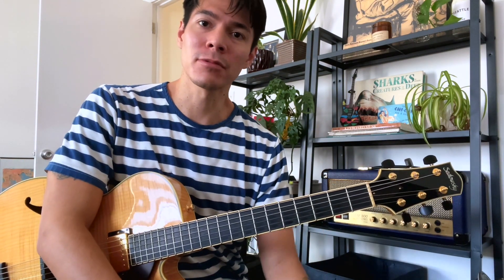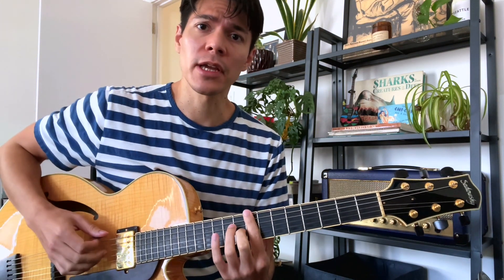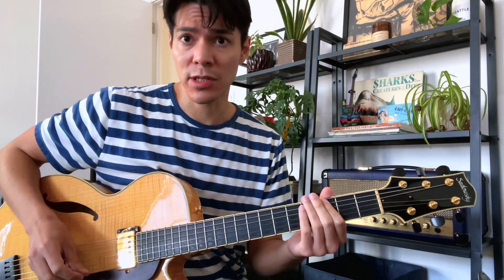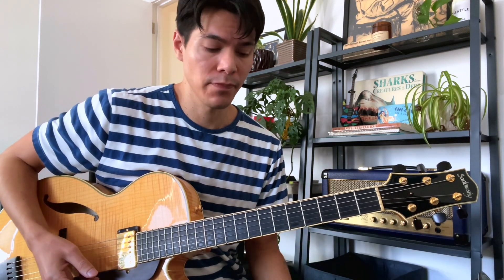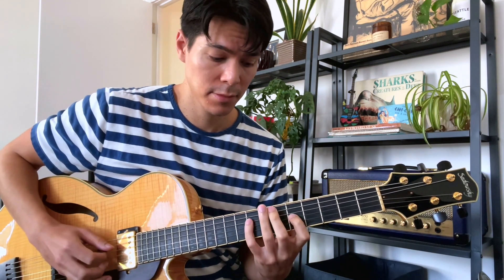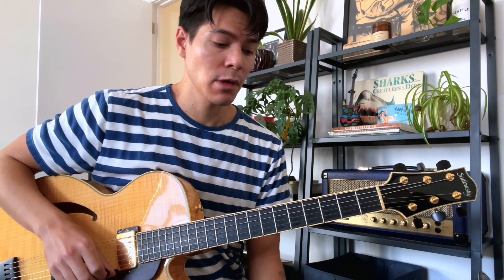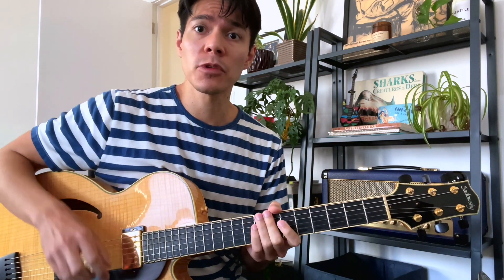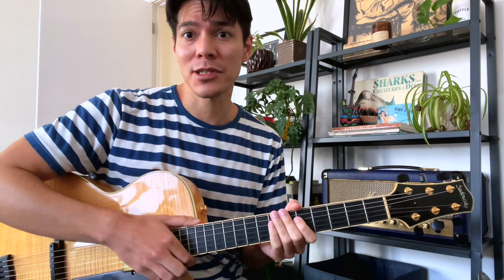Lick of the Week - Symmetrical Diminished Pattern (A John Coltrane Favorite)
Hey guys, for todays lick of the week we will be taking a look at this symmetrical diminished pattern. It's a fun way to introduce some more "out" sounds to your playing and add excitement to your guitar solos. Hope you enjoy it, and thank you as always for watching!